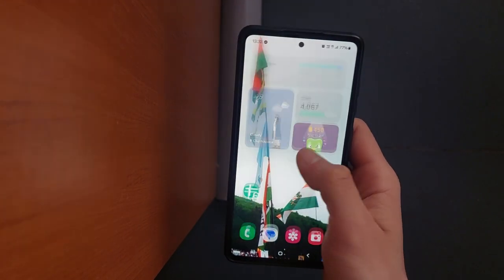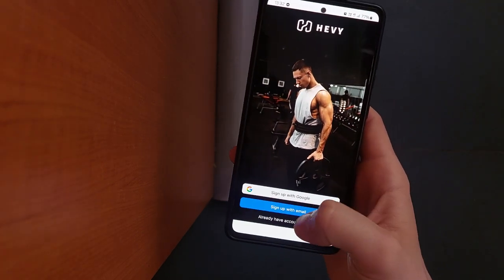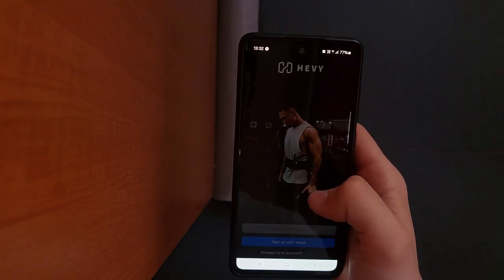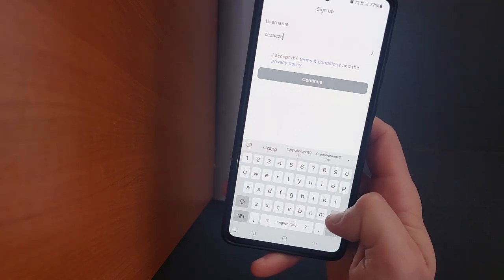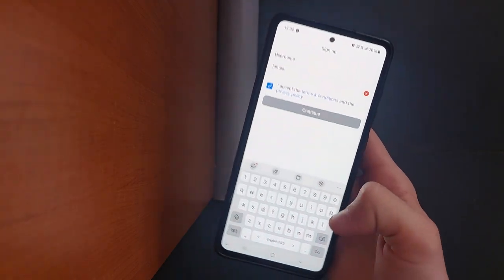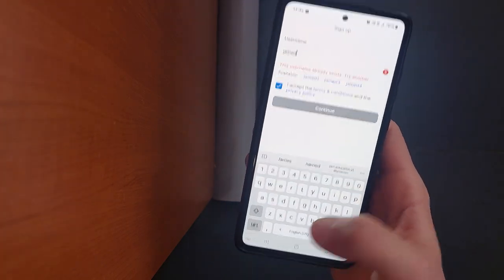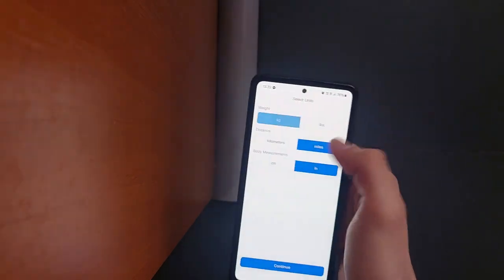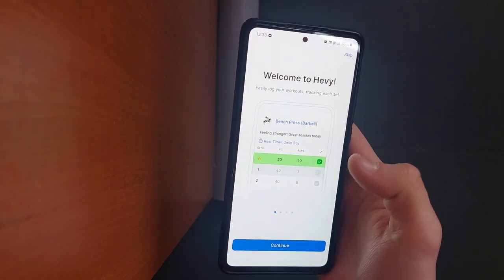How To Create Account On Hevy?